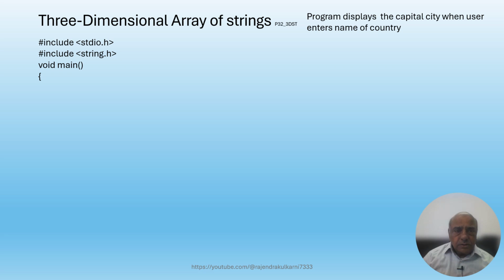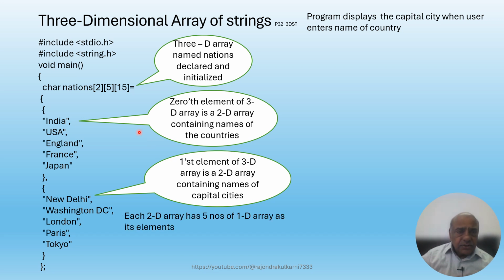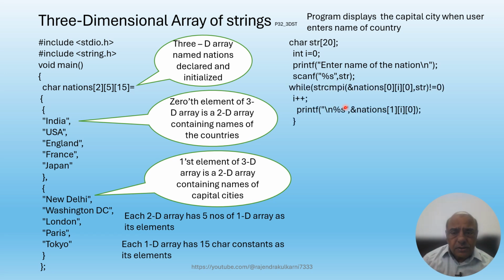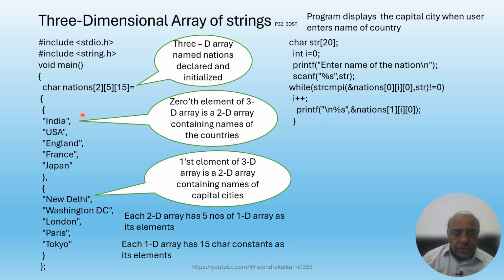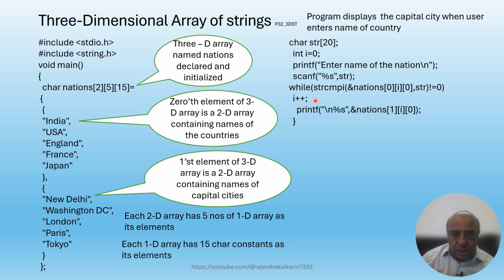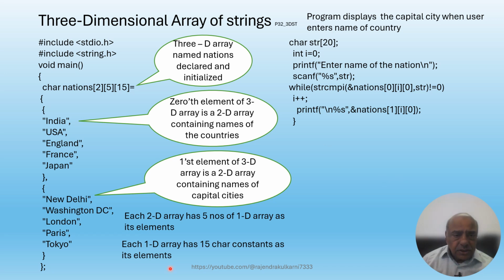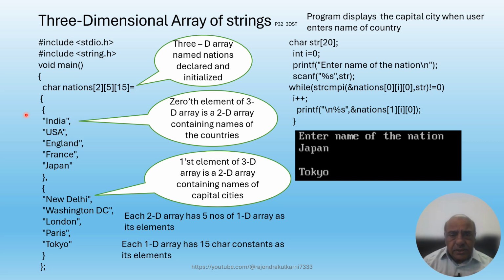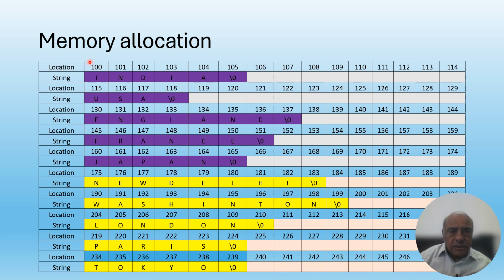"Mastering 3D Arrays of Strings in C/C++ | Declaration, Initialization, and Accessing Elements"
Programming in C with rsk, Take your programming skills to the next level with this in-depth tutorial on 3D arrays of strings in C/C++. In this video, we'll cover:

Topics Covered
1. 3D Array Declaration: How to declare a 3D array of strings.
2. Initialization: How to initialize a 3D array of strings.
3. Accessing Elements: How to access and manipulate individual elements in a 3D array of strings.
4. Example Programs: Real-world examples of using 3D arrays of strings in C/C++ programs.

- How to declare and initialize 3D arrays of strings
- How to access and manipulate individual elements in a 3D array of strings
- How to use 3D arrays of strings in real-world programs
- Best practices for working with 3D arrays of strings